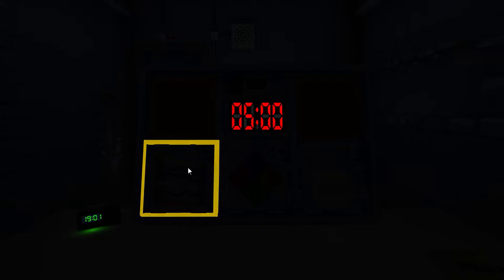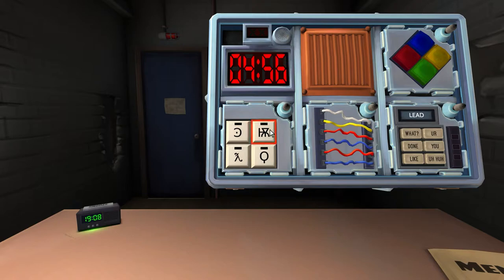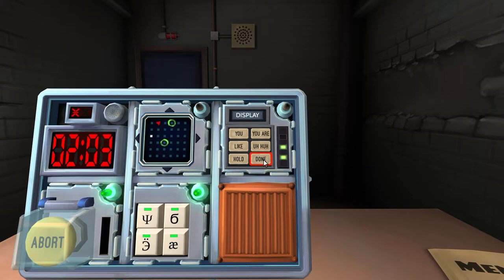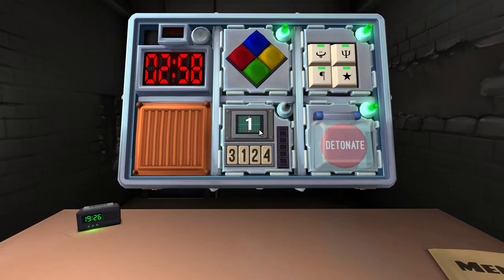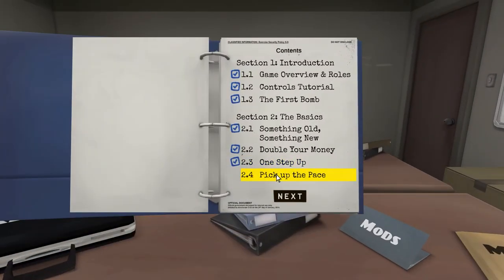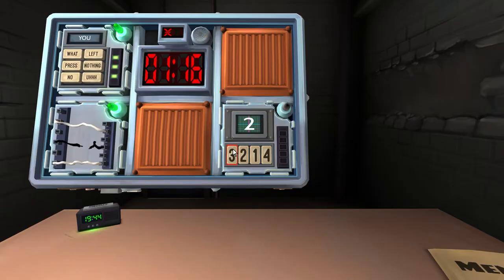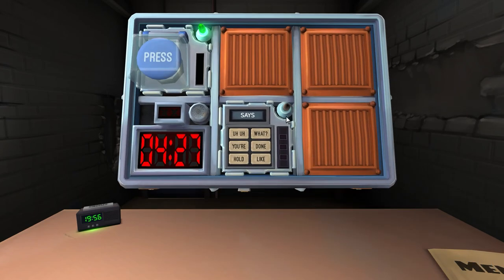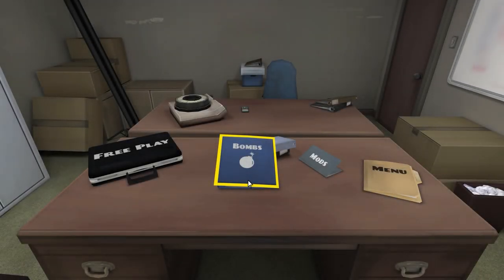I'M NOT GOOD AT THIS... | Keep Talking and Nobody Explodes with Def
Watch Def use his expertise on defusing digital bombs to teach naïve little me how to do it myself, and my sanity gets stripped away from me little by little.

Edited & recorded by: RadicalRohde